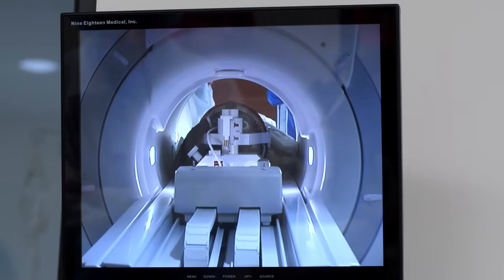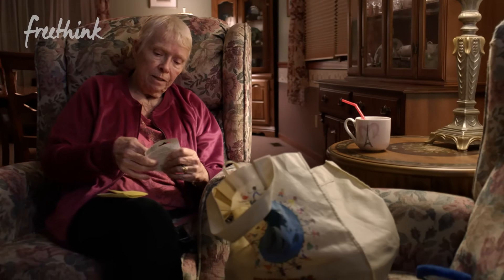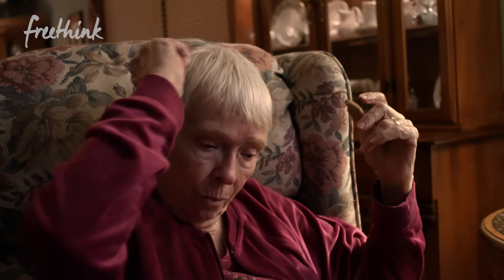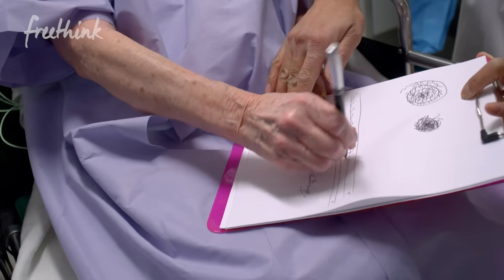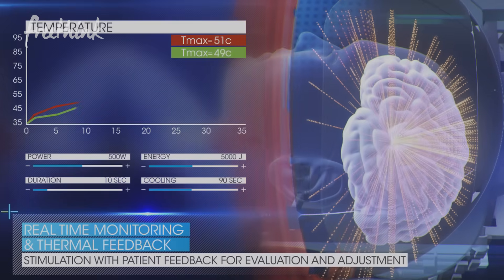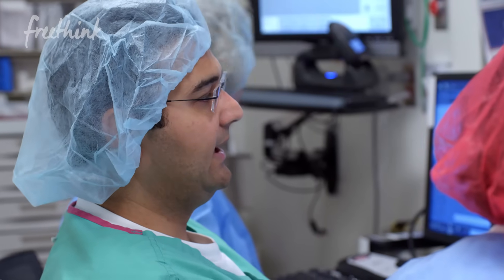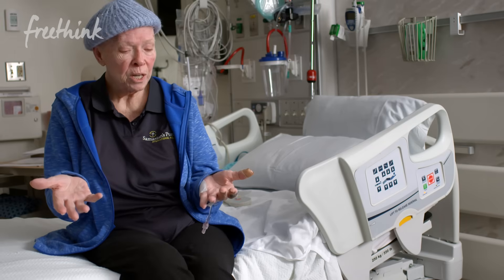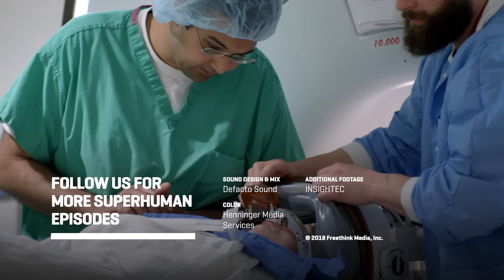Brain Surgery with Sound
Bonnie suffered from essential tremor for years. A new brain surgery method that uses focused ultrasound to treat essential tremors is now offering the possibility of giving her life back. An estimated 10 million Americans suffer from essential tremors, which can cause uncontrollable shaking in the hands. The FDA has now approved the use of focused ultrasound to treat the condition, and Dr. Vibhor Krishna of Ohio State's Wexner Medical Center is performing them for eligible patients.